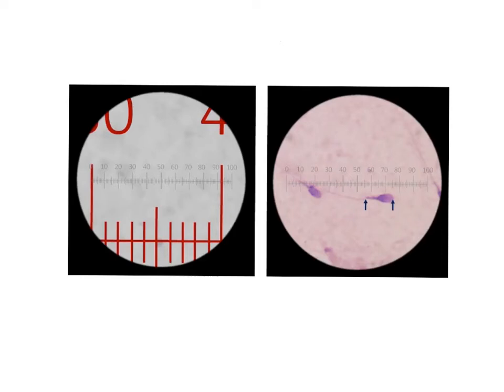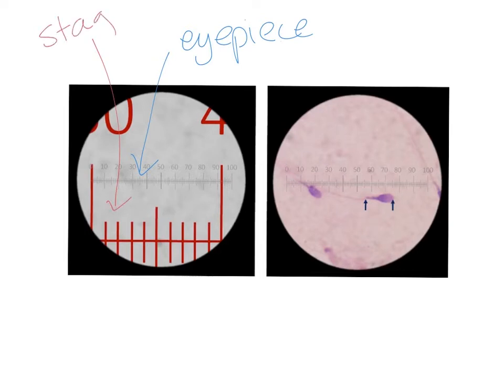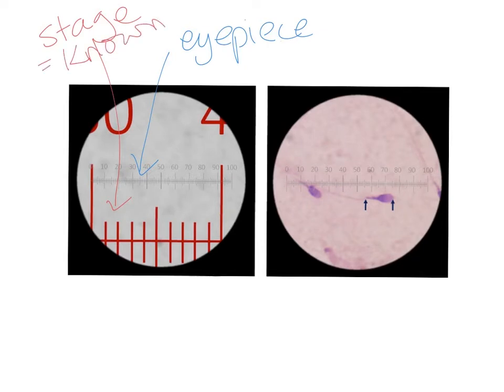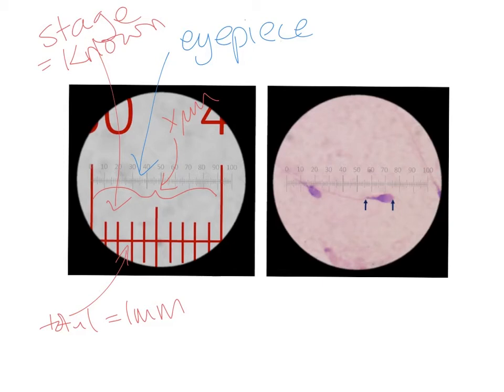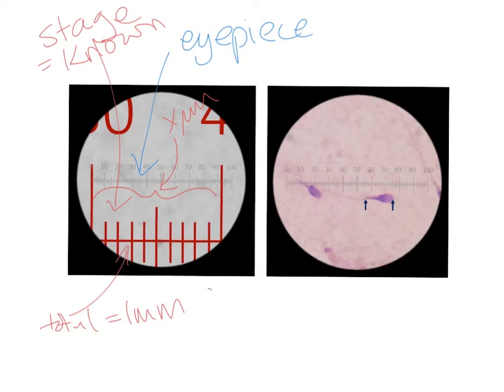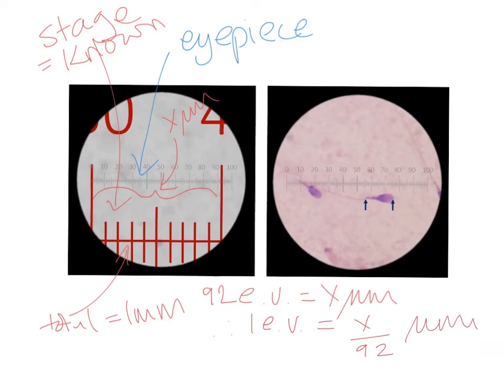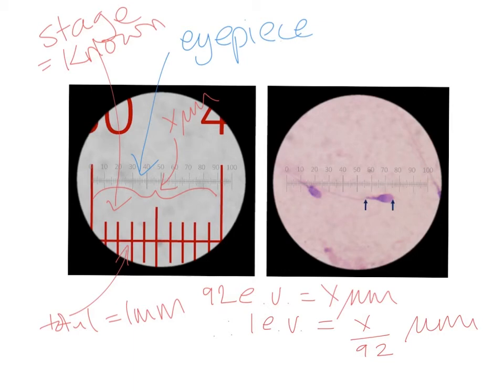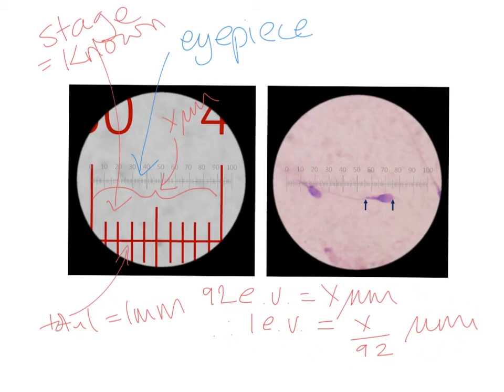400484 Pre prac Tutorial hint video - graticule calibration